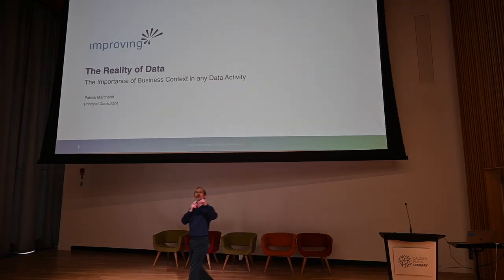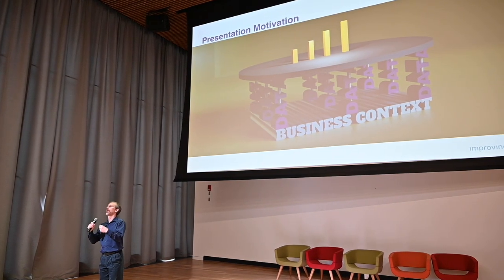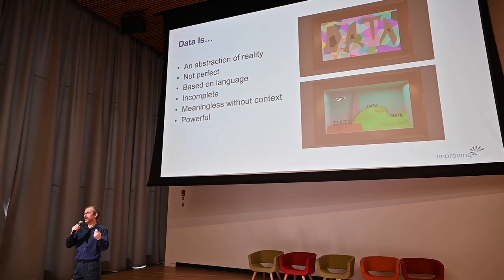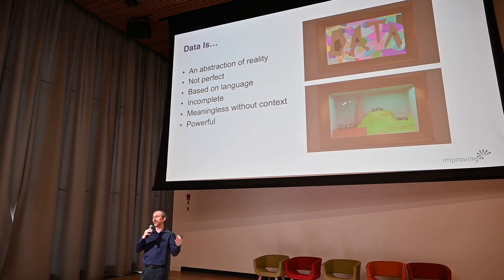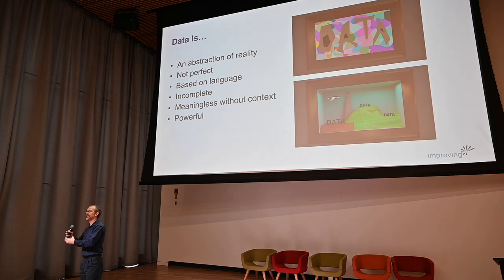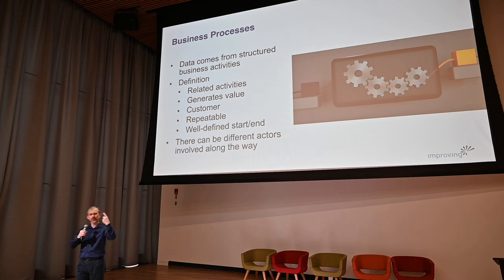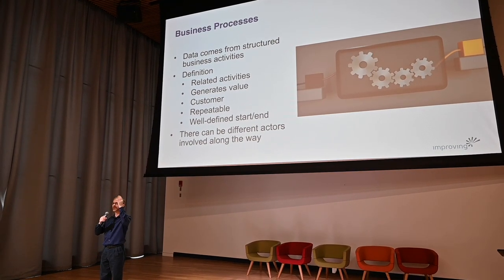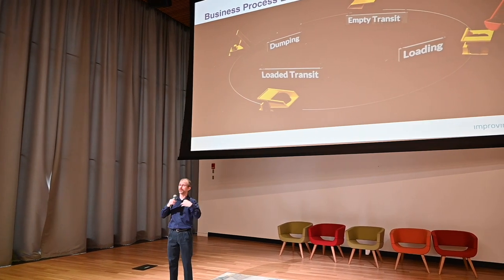The Reality of Data: The Importance of Business Context in Any Data Activity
Patrick Marchand explains how understanding business context is crucial to realizing business value from data-related activities in corporations.